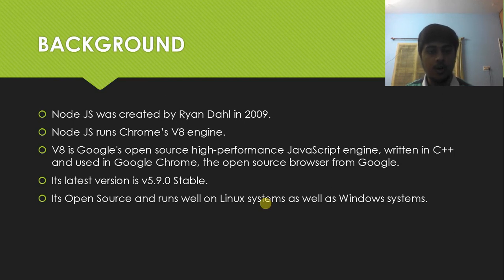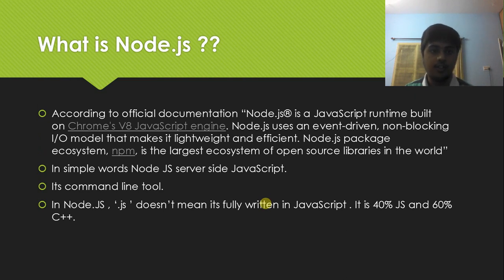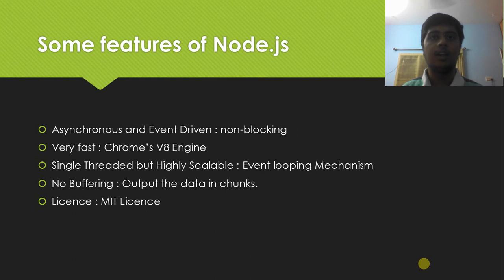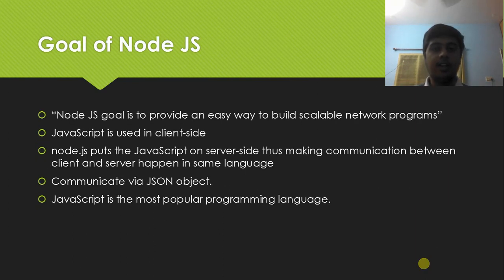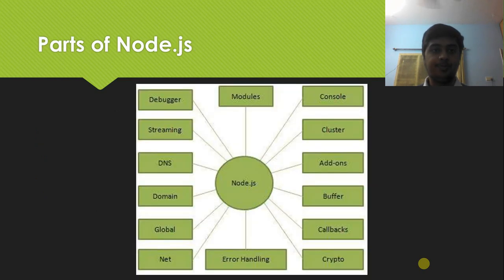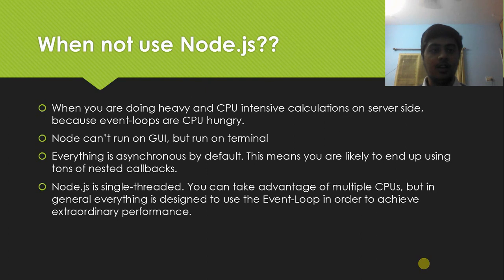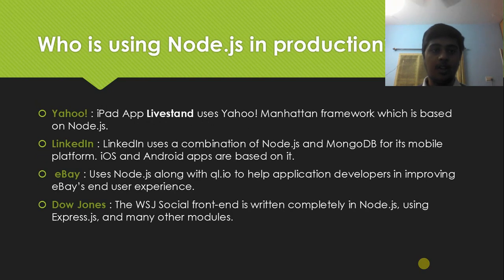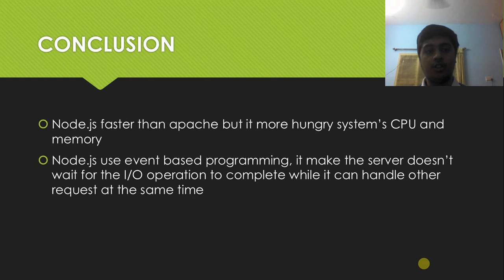Node JS Part1: Introduction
This is the first part of the tutorial, I give you a brief introduction, what is Node JS and where it's used in developing Web applications